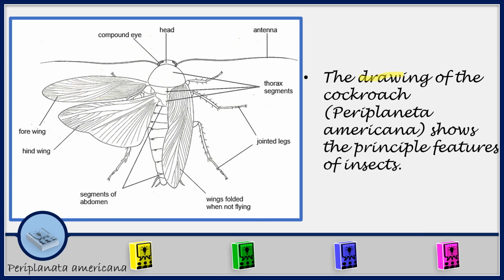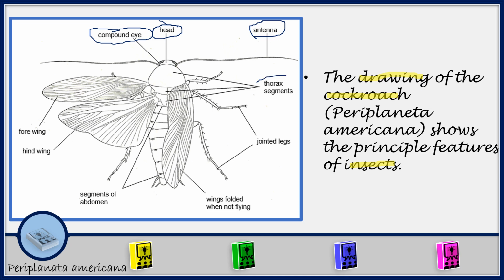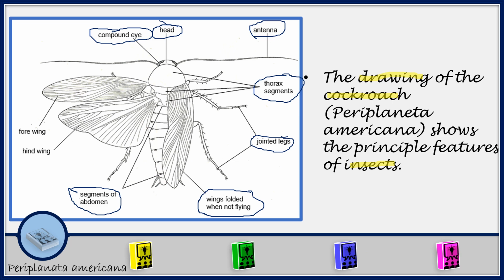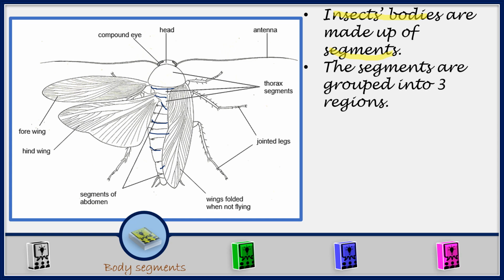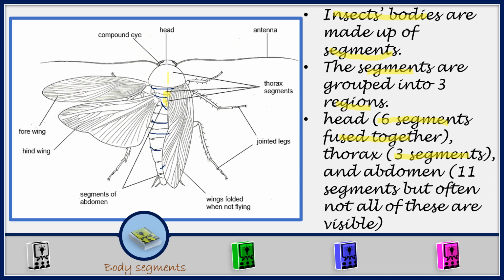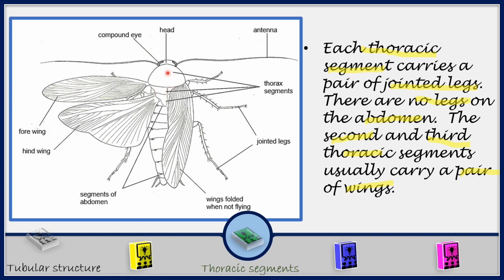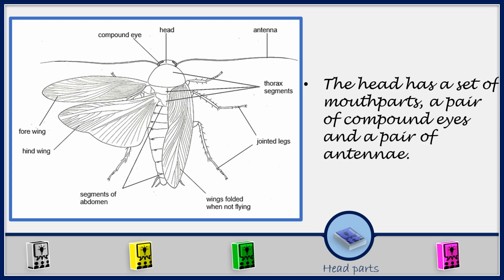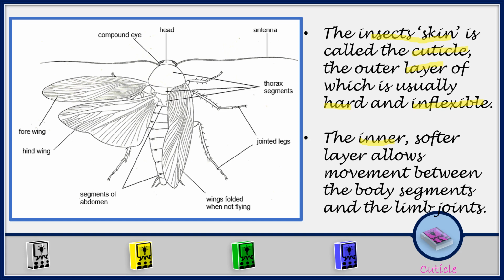Insects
the cockroach (Periplaneta americana) shows the principle features of insects.